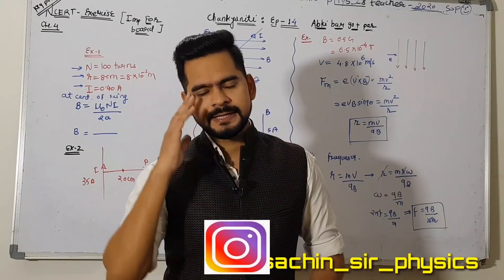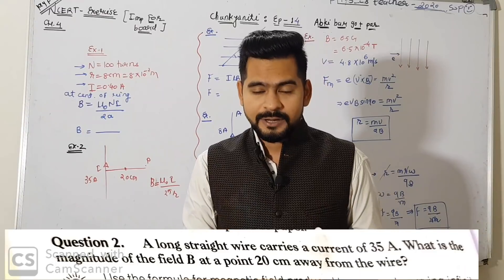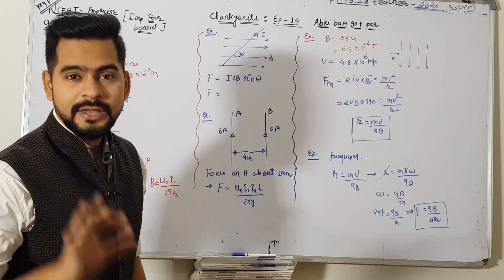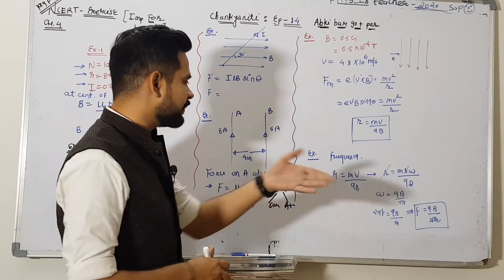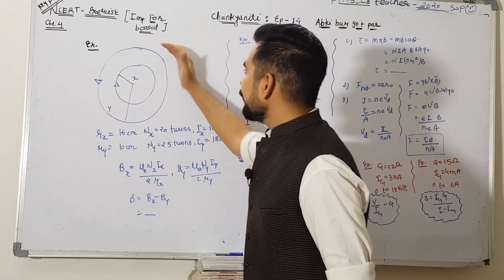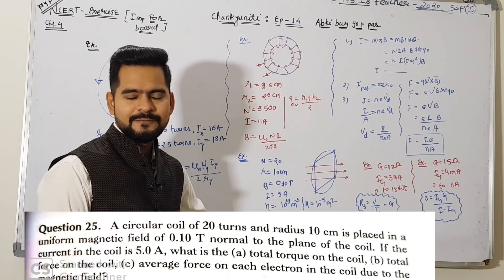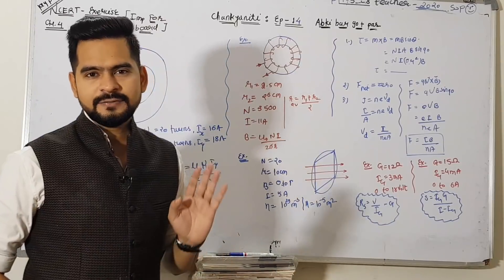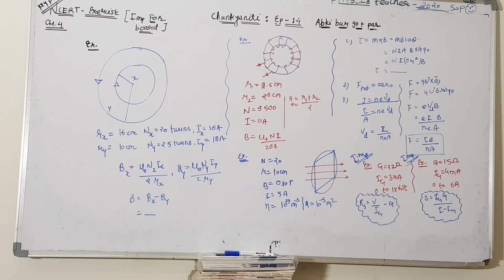14 चाणक्य नीति|| NCERT NUMERICALS ch-4 || moving charge and magnetism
IN THIS VIDEO
I  HAVE  solved
ncert exercise numerical ..all numericals are imp for board examination.

चाणक्य नीति है आपकी 12वीं की परेशानी का समाधान।।

for advance chankya course
with notes and doubt class plus sample paper you can this website

OR CALL OUR HELP LINE NUMBER - 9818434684

 क्लास १२ के वीडियो के लिए इस लिंक पर क्लिक करें।।
full couse pf class 12 physics

क्लास ११ के वीडियो को देखने के लिए इस लिंक पर क्लिक करें।।